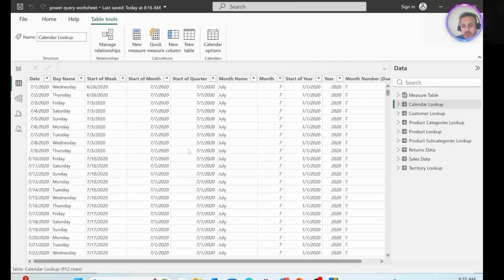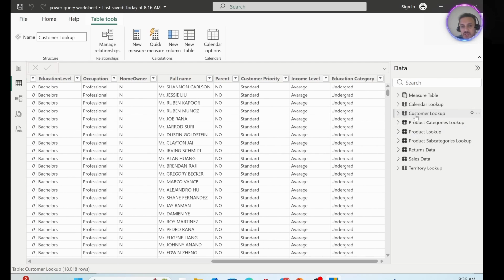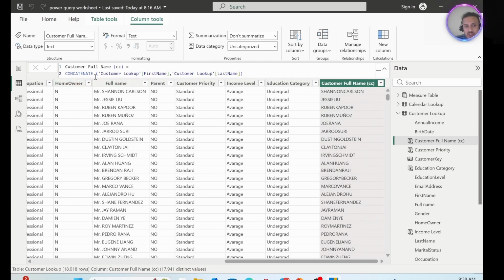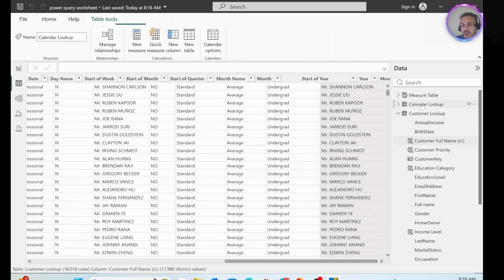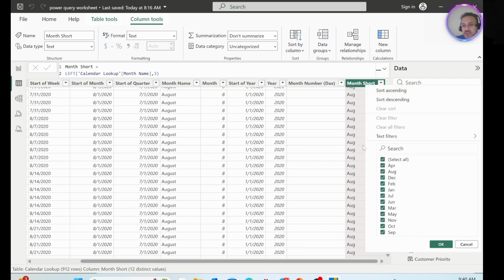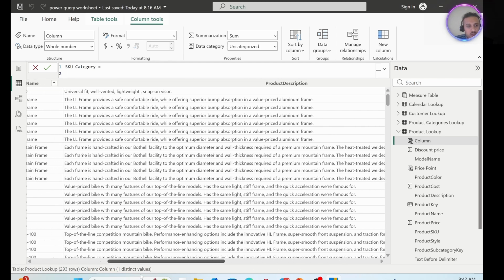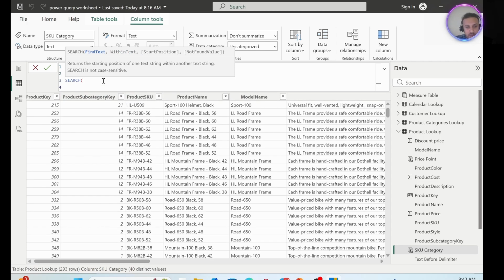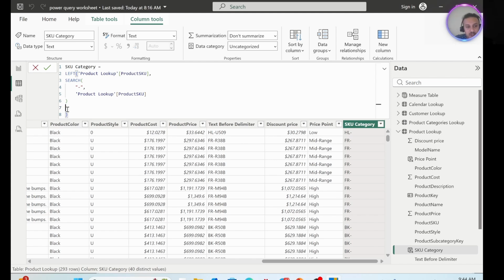Text Functions in Power BI: Build Smarter Columns with CONCATENATE, LEFT & SEARCH (2025)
Learn the most essential Power BI Text Functions used by data analysts to clean, transform, and extract information from text fields.
In this video, I explain how to use CONCATENATE, LEFT, and SEARCH to build smarter calculated columns and improve your data modeling skills.

You will learn:

How to combine text fields using CONCATENATE

How to extract characters with LEFT

How to find positions in text using SEARCH

Real examples you can apply immediately in your Power BI projects

Best practices for working with text data

Whether you’re a beginner or an intermediate Power BI user, this tutorial will help you transform messy text into clean, useful insights.